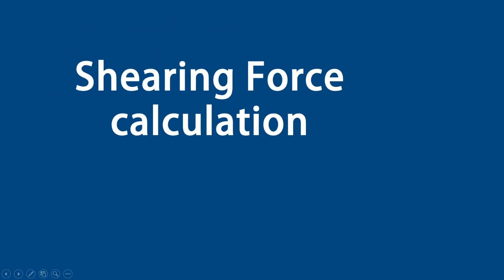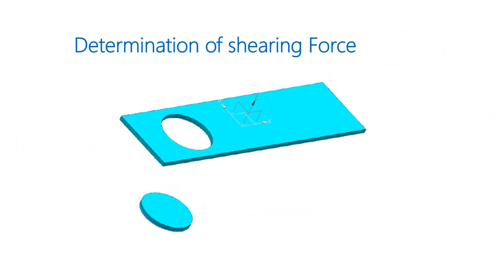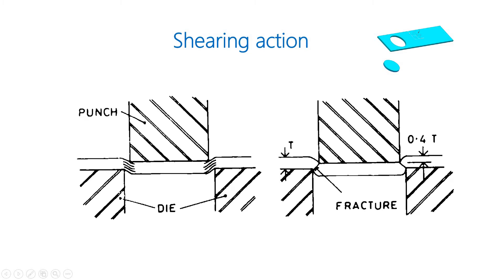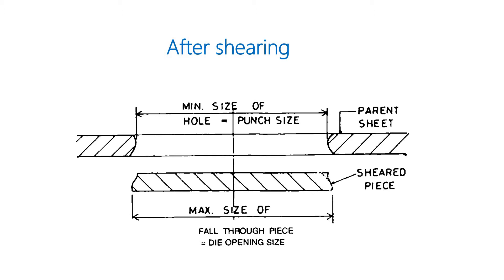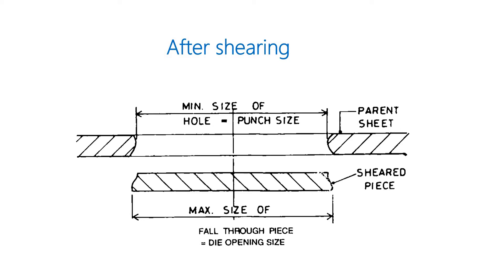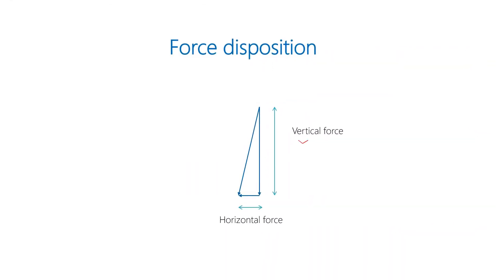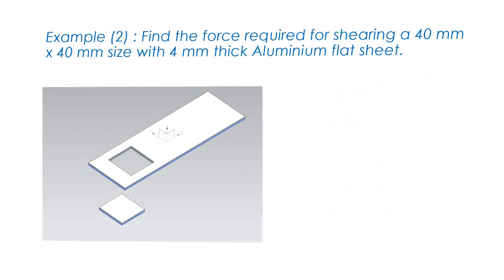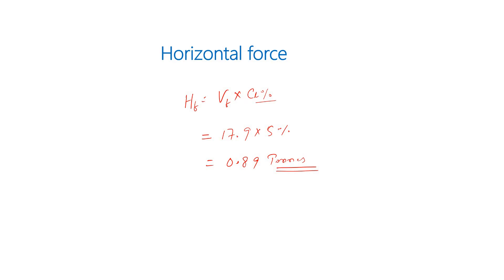Shearing force calculation in Press tool design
In this session you will learn how to calculate shearing force of different profile in press tool.

Topics discussed in session are :
01:14 Determination of shearing Force
01:49 Concept of shearing action
04:01 Force disposition
04:30 Vertical force calculation example
14:23 Horizontal force